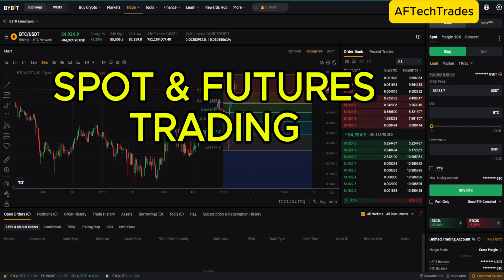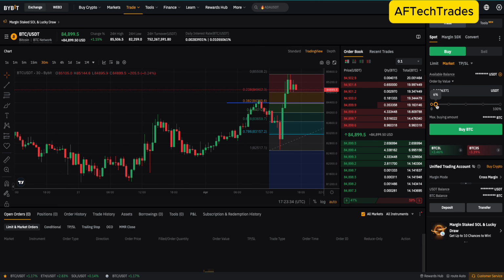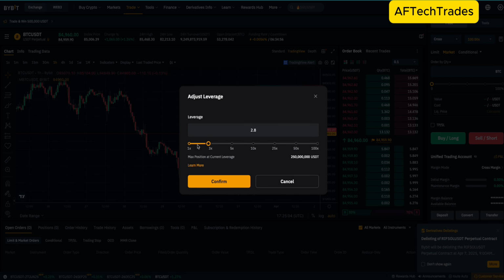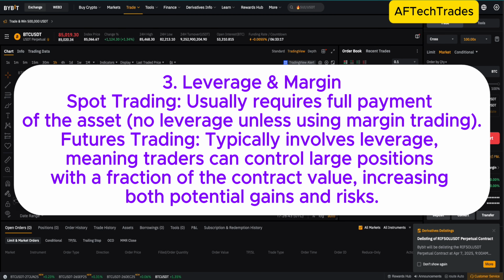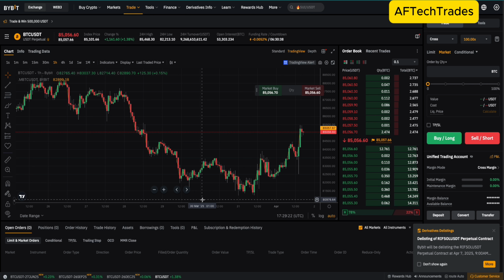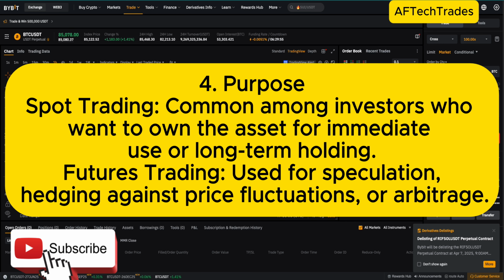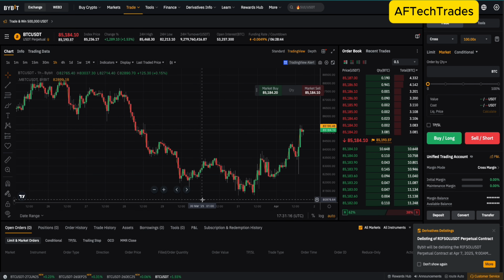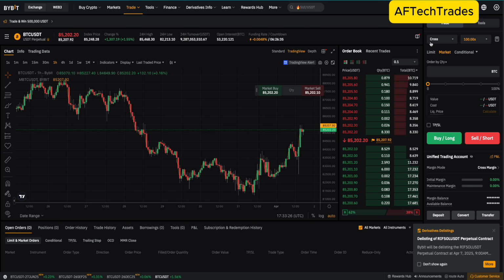Futures Trading vs. Spot Trading: The BIGGEST Differences Revealed!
📌 Spot Trading vs. Futures Trading – Which One is Right for You?

In this video, we break down the key differences between spot trading and futures trading, helping you understand which method suits your trading style. Whether you're trading forex, stocks, or crypto, knowing how these two markets work can significantly impact your trading success.

🔍 Topics Covered:
✅ What is Spot Trading?
✅ What is Futures Trading?
✅ Key Differences Between Spot & Futures Trading
✅ Risks and Benefits of Each Trading Method
✅ Which One is Best for You?

💡 New to trading? Watch this video and gain the knowledge to make smarter trading decisions!